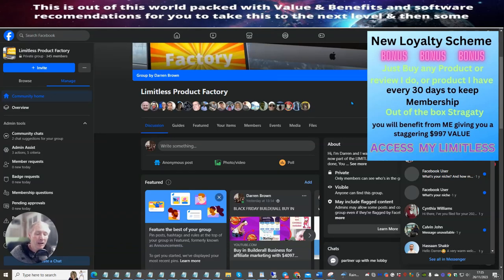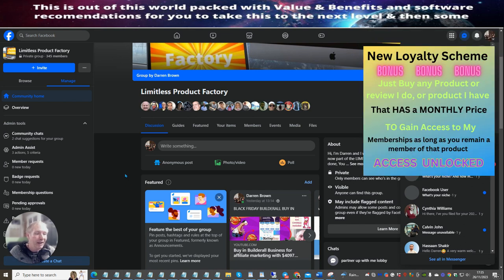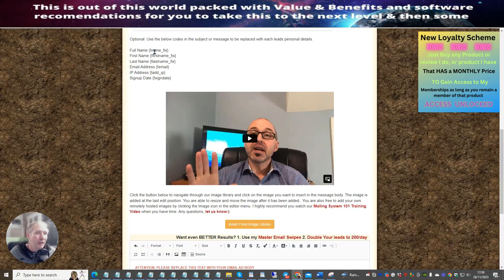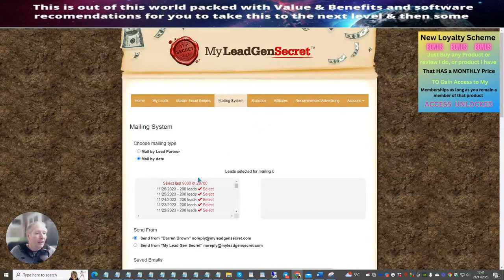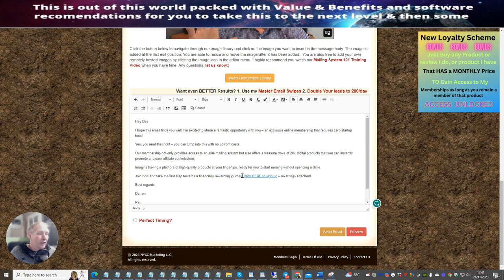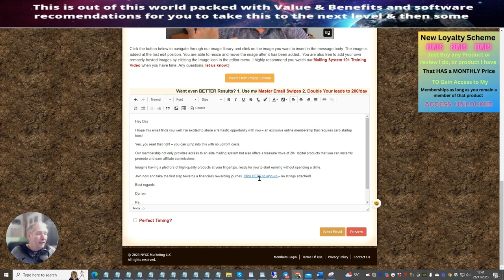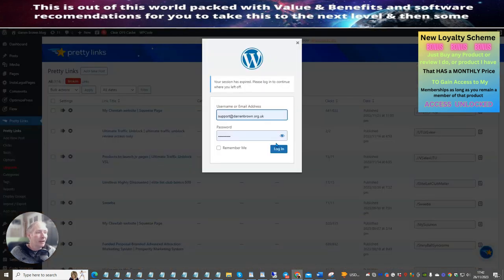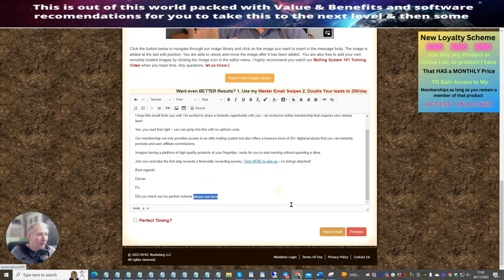Loyalty Scheme Unlocked Monthly Product access all my memberships with this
Just click the link join then email me at to receive your Bonuses worth over $4K plus as long as you stay a member of this great product. you will get access to all my monthly memberships

In order to learn about Loyalty Scheme Unlocked Monthly Product access all my memberships with this you must check out

This video is about Loyalty Scheme Unlocked Monthly Product access all my memberships with this valuable information but also try to cover the following subject:
-help with traffic for any niche
-get 100 to 200 leads every single day

Have I addressed all of your questions about the Loyalty Scheme Unlocked Monthly Product access all my memberships with this?